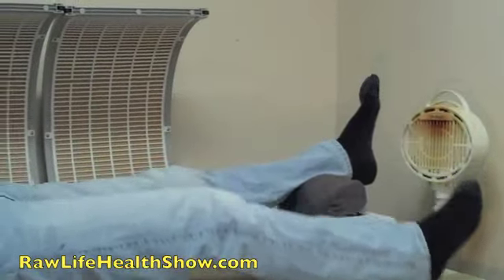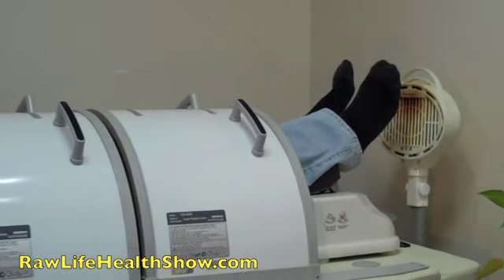Infrared Sauna versus Infrared Domes #395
Hothouse dome

Today we have Cody back on the show and he talks about why Infrared Sauna's are not healthy and introduces us to the Infrared Domes that are an excellent way to stay healthy and get infrared on your body.